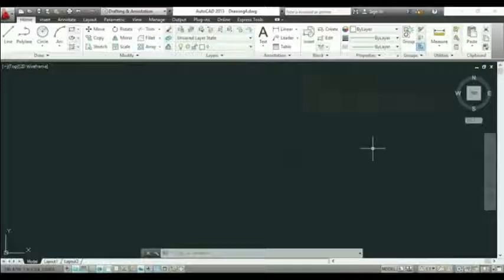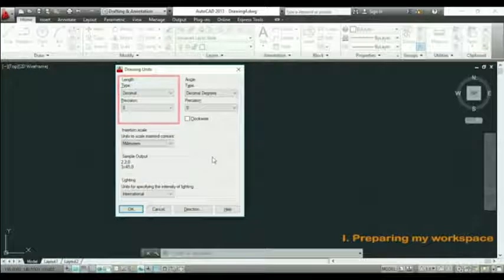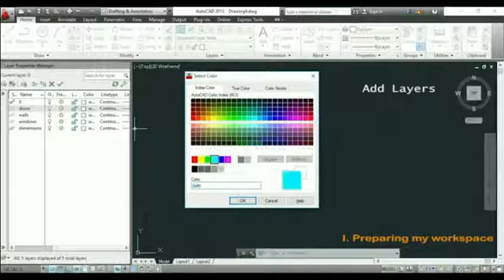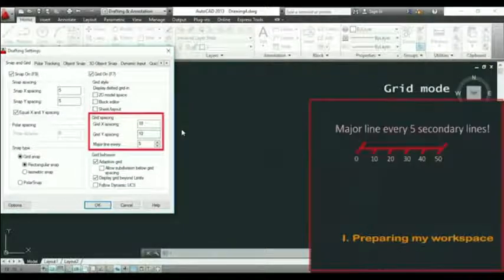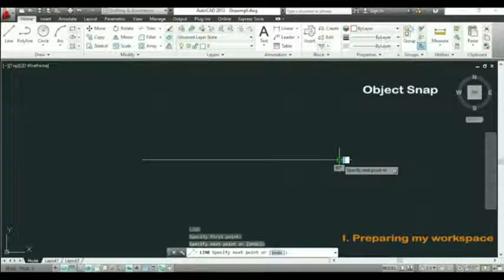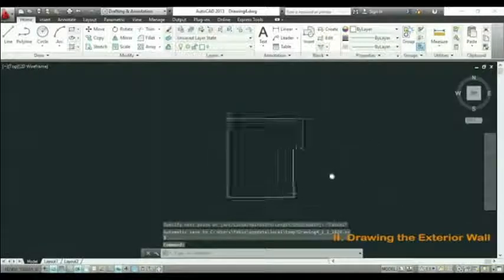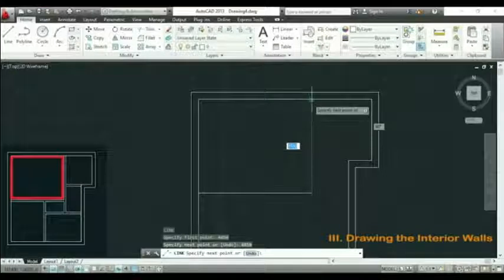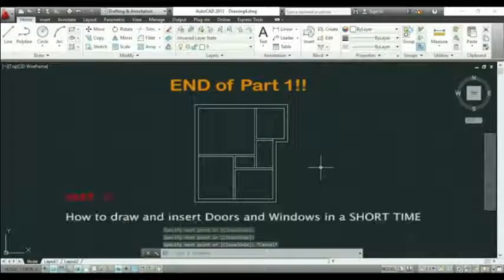autocad tutorial 2D map of House Urdu/Hindi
house planing and how to make plan of house
this video for civil bigners